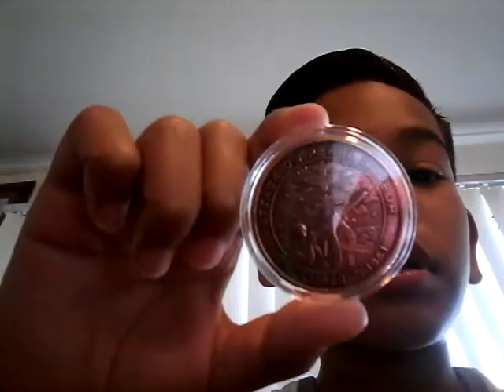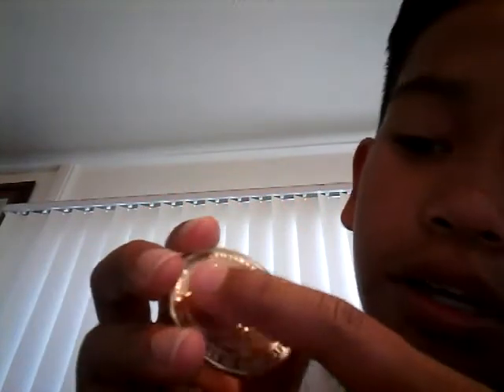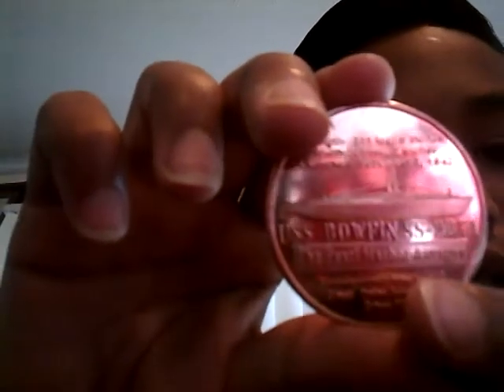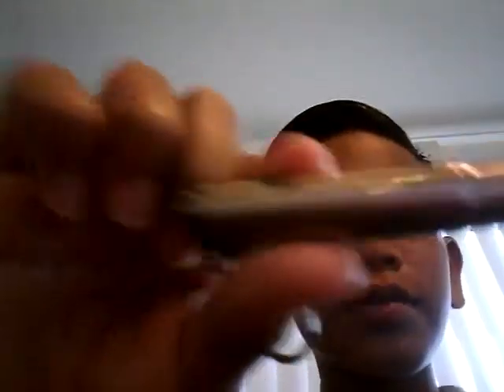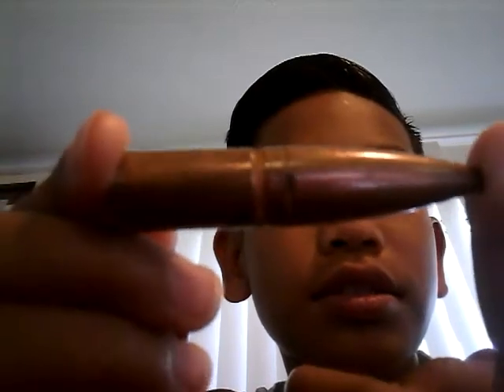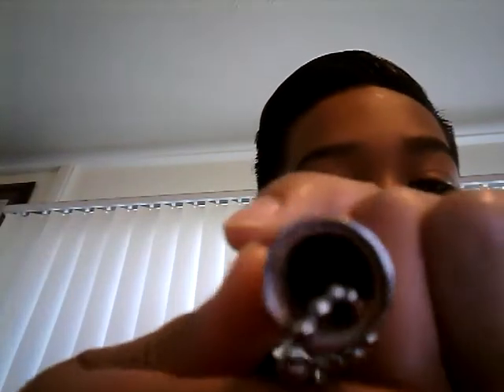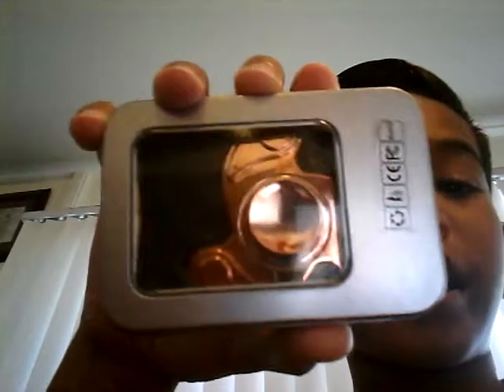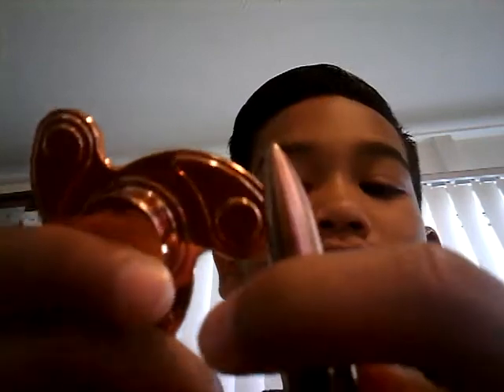Cool Stuff I Got In Hawaii